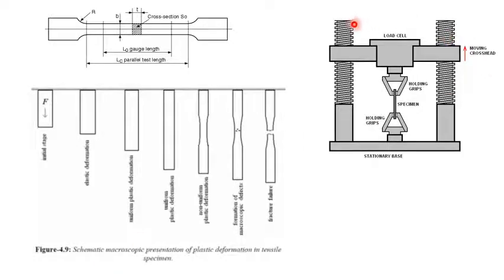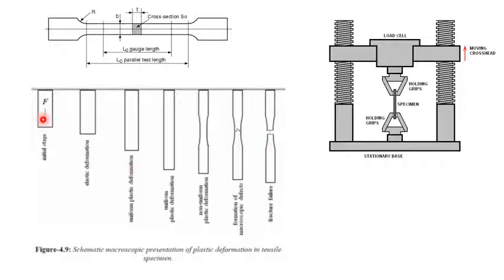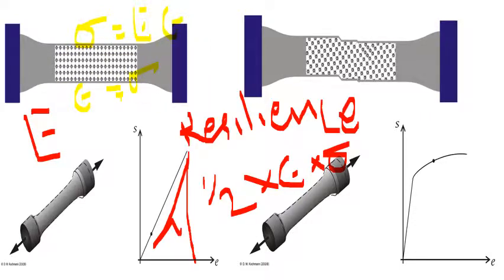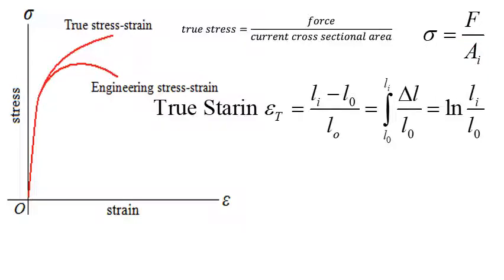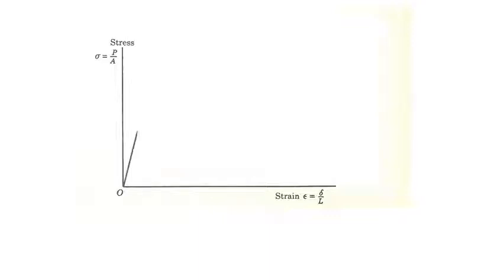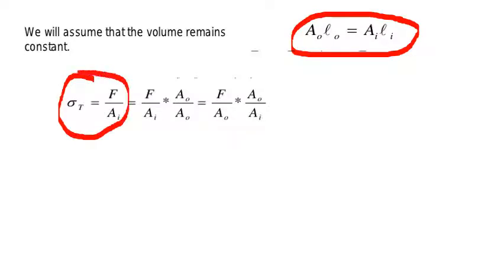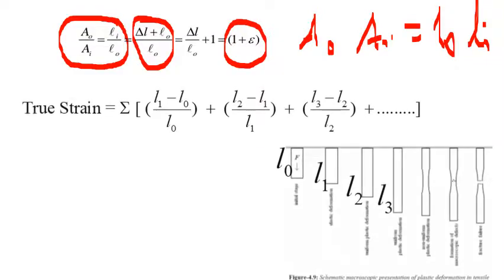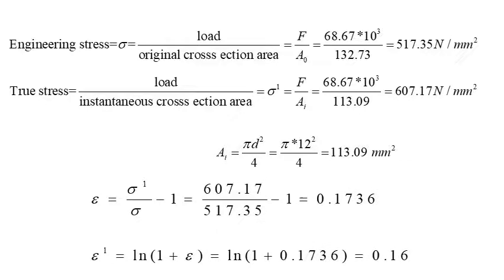VTU MS M1 L7 Stress Strain curve, relation between true and nominal stress and strain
1. Material Science(18ME34)-VTU MS M1 L7(Stress Strain curve, relation between true and nominal stress and strain)
Name of the staff: Mr NarayanaSwamy R
Department: Department of Mechanical Engineering
Semester: Third